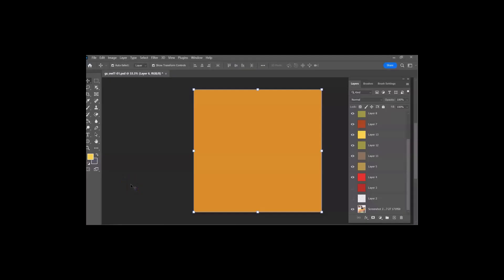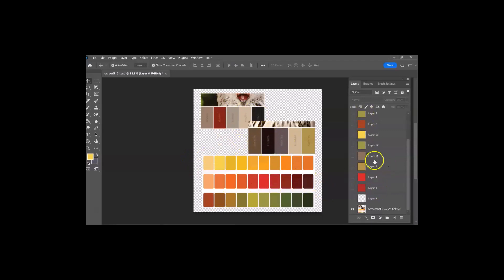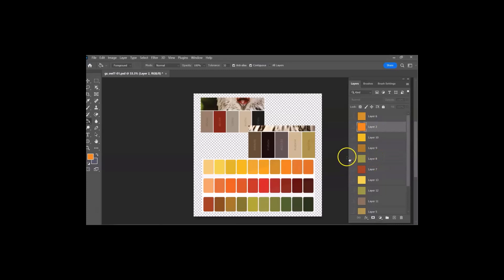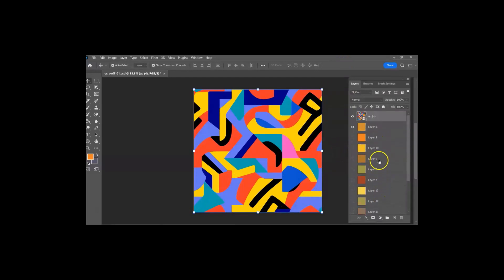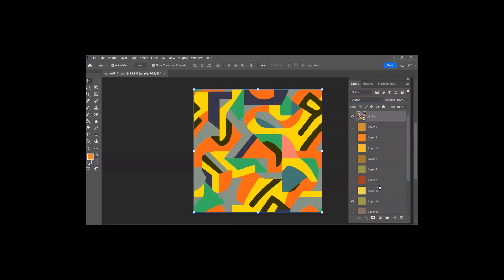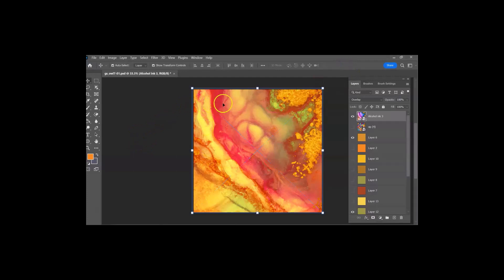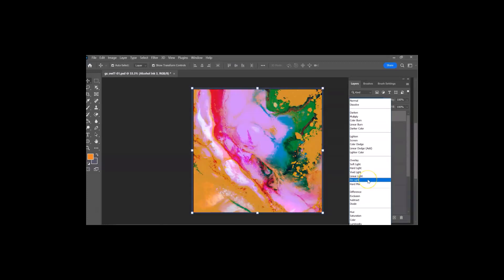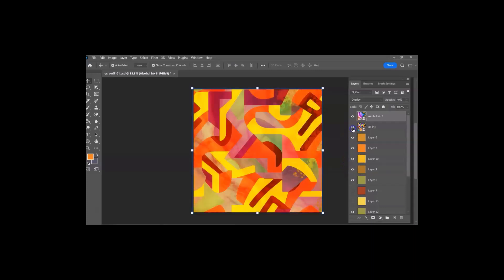Creating Texture with Overlays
One easy way to change a plain paper is to add some texture with overlays. It is easy to do in Photoshop, using the filters. And you never know what you will get. Get ready to experiment.